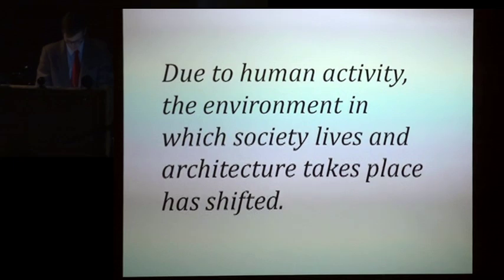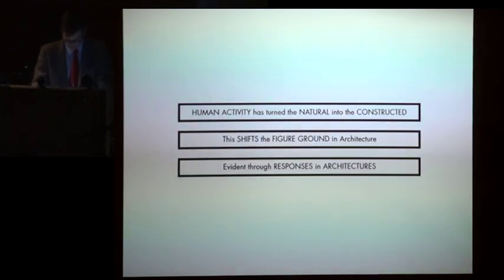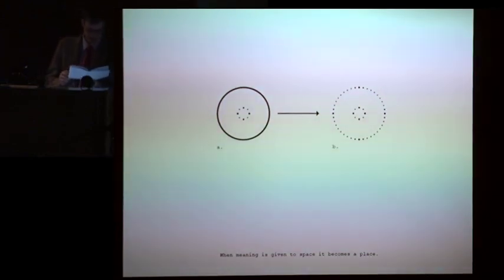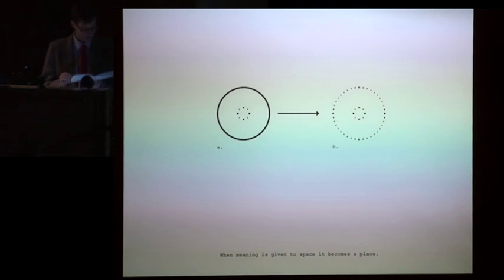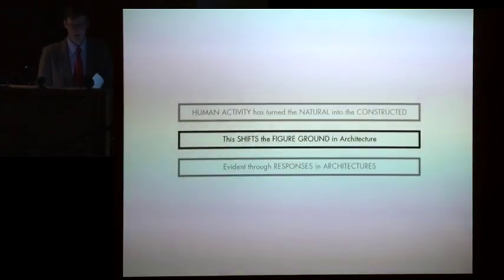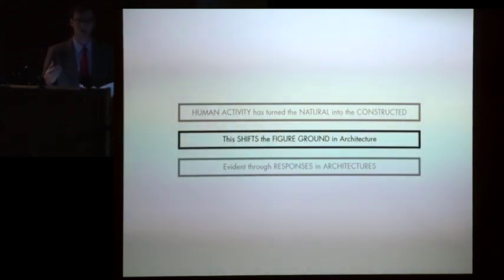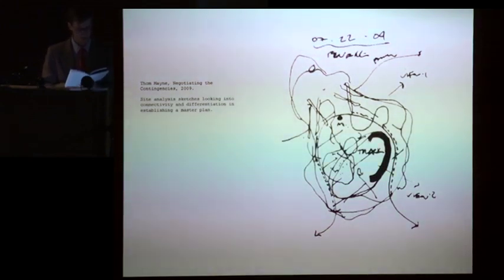Alexander Bingham Design Across the Spectrum 10-27-2012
copyright
video by Texas Tech College of Architecture